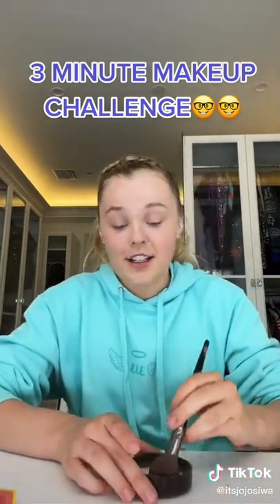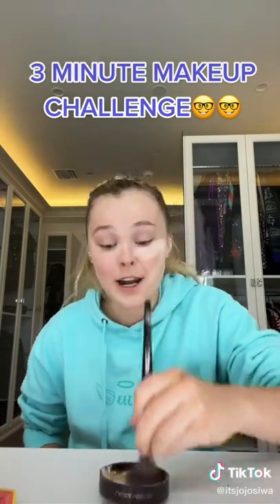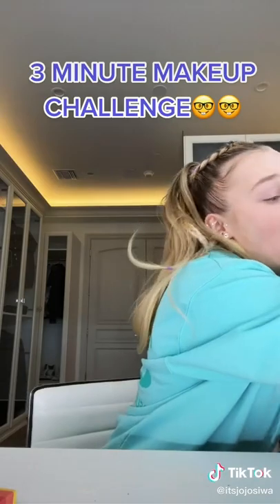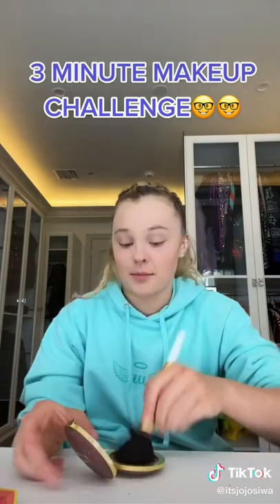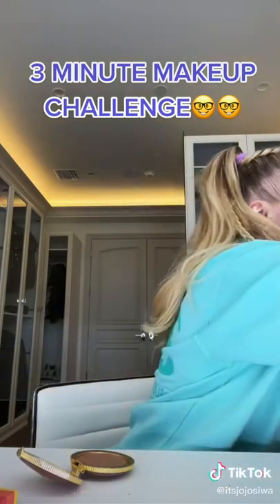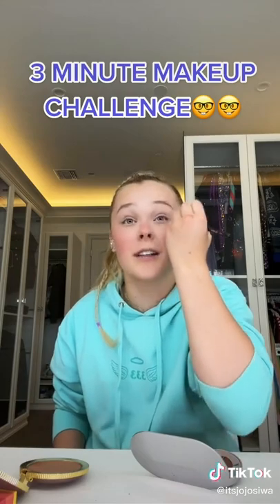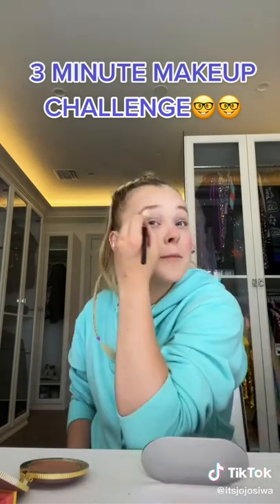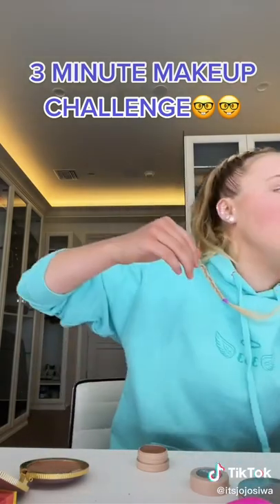Someone tell me how I pulled this off. Really didn’t think it was happening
Someone tell me how I pulled this off. Really didn’t think it was happening#Shorts